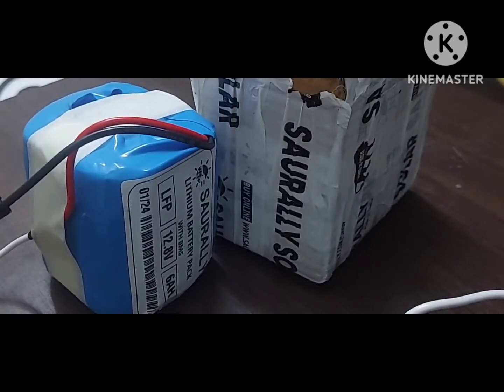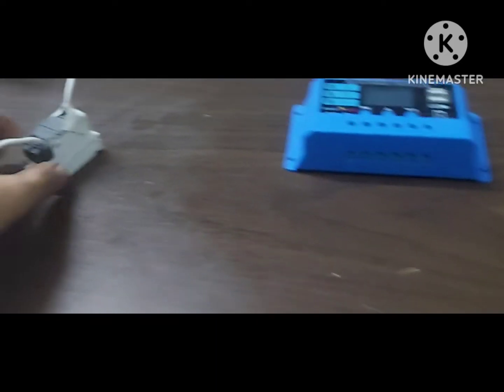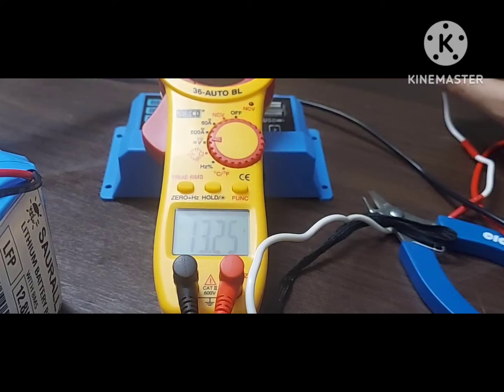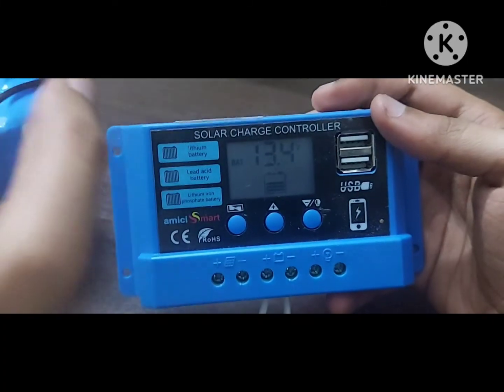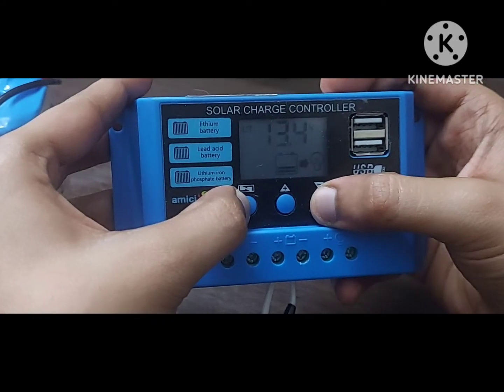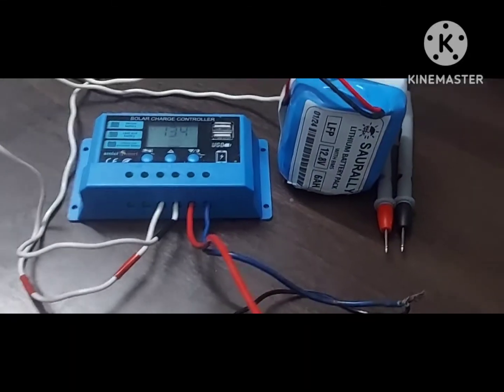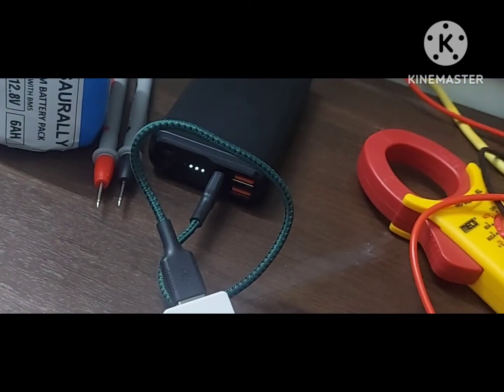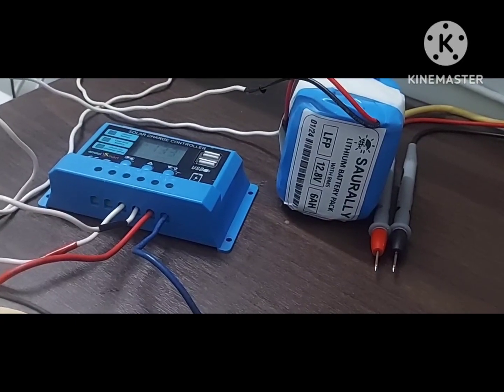Unboxing and Review of Saurally 12.8 Volts 6 Ah LiFePO4 Battery.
This video includes an unboxing and review of Saurally brand 12.8 Volts 6 Ah Lithium Ferrous Phosphate Battery (LiFePO4). This video also runs small load tests on the battery too.

Link to purchase the battery: - (applies to India only)